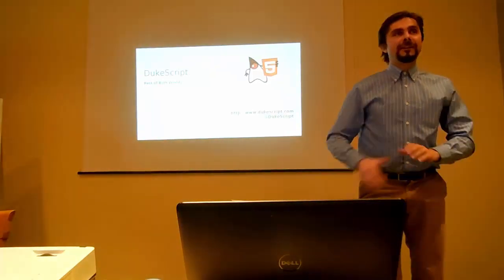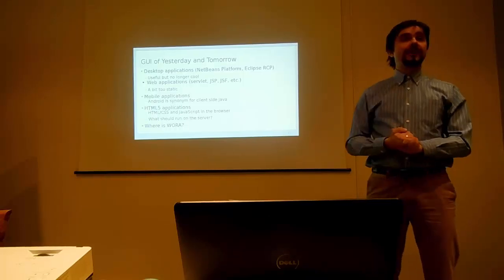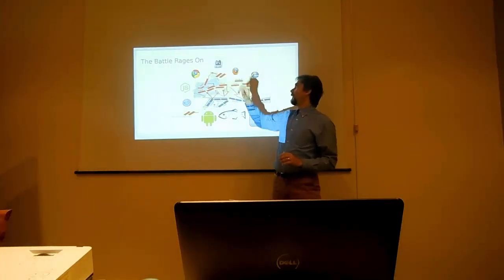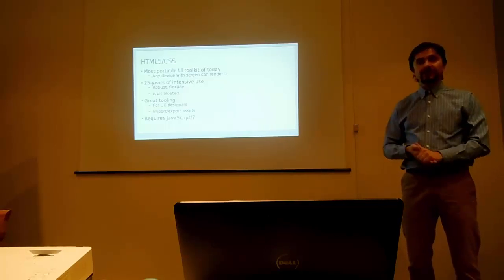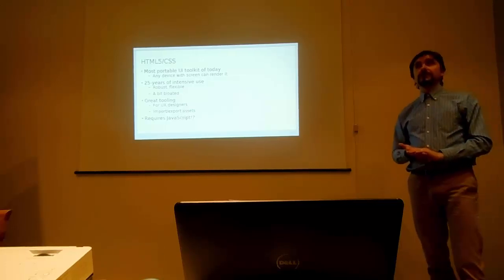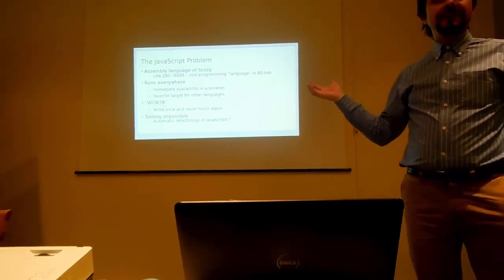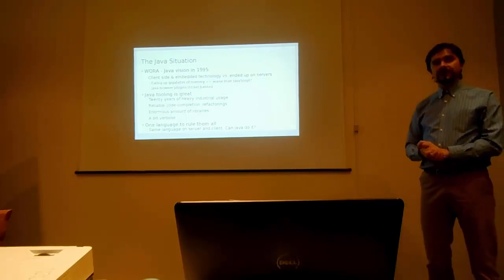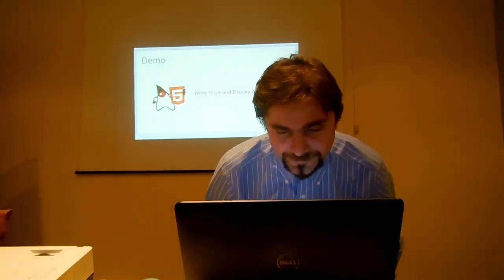Jaroslav Tulach: DukeScript Will Change The World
"What I would like to do now is introduce you to a new technology that I think is going to change the world!" In 15 minutes, NetBeans founder Jaroslav Tulach introduces the ideas and motivations behind DukeScript (dukescript.com).